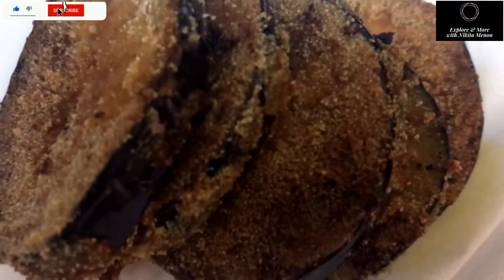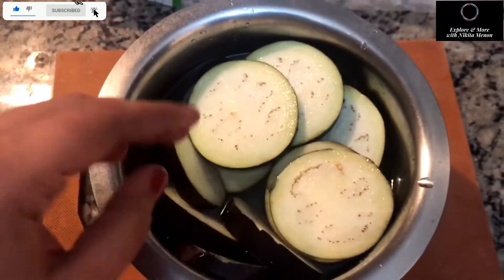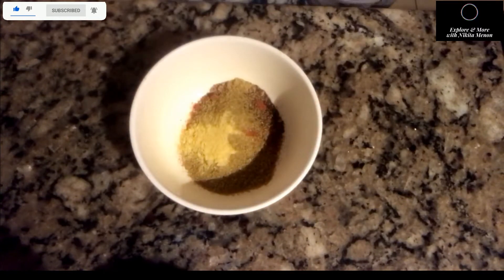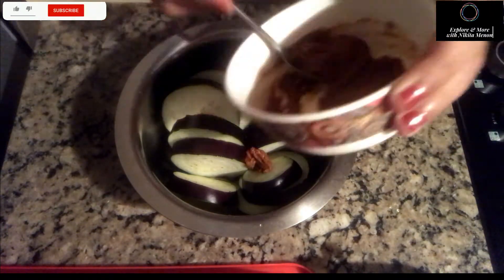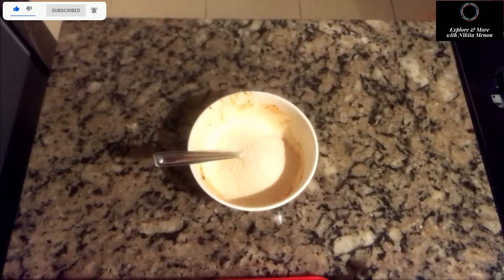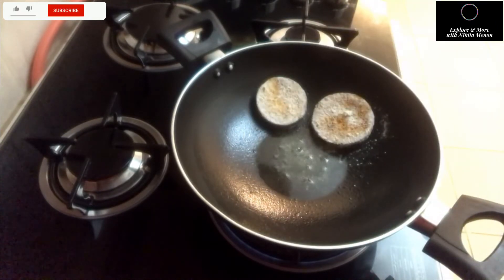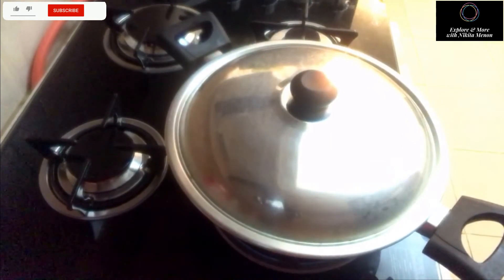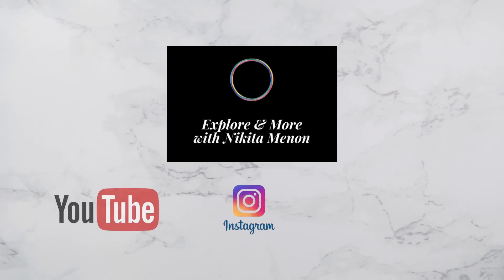Brinjal Fry Recipe | DIY | Cooking at home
Sharing my latest experimented & mostly successful recipe for Brinjal Fry. It is delicious, quick to make & can be made with limited ingredients. Must try for sure!

Guys in the video by mistake I stated cardamom powder, actually it is CORIANDER POWDER. Please make a note of this 😊